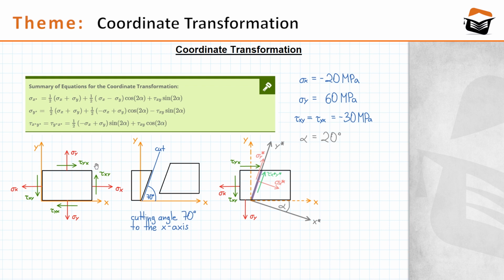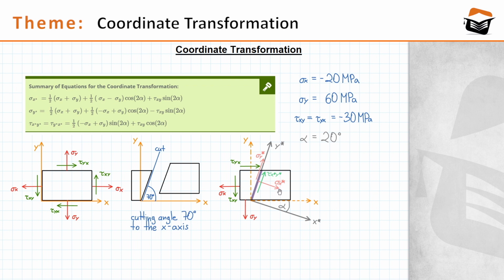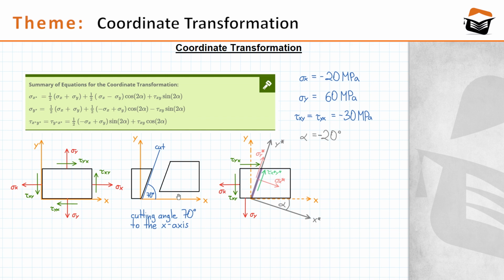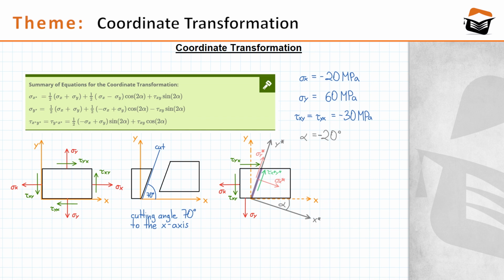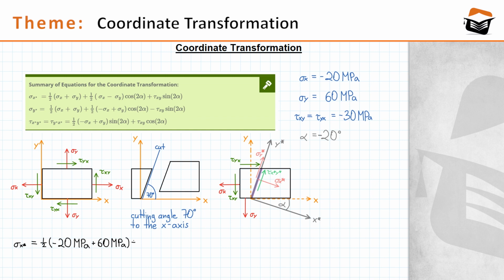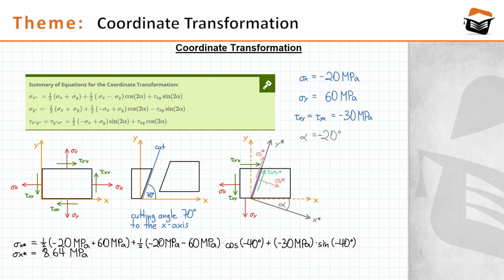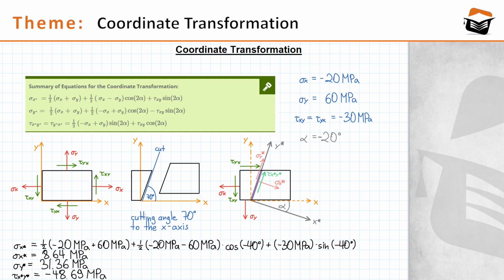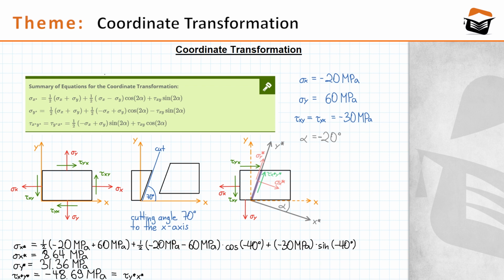Coordinate transformation (1/2) - Easy Calculation - Elastostatics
Our American Tutor Konstantin explains you  the  easy way to do a coordinate transformation - Elastostatics